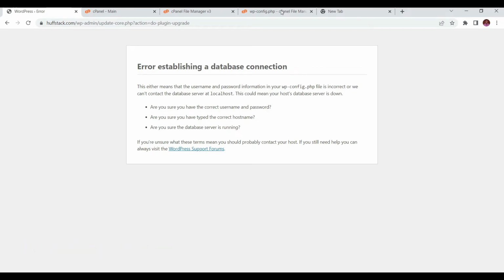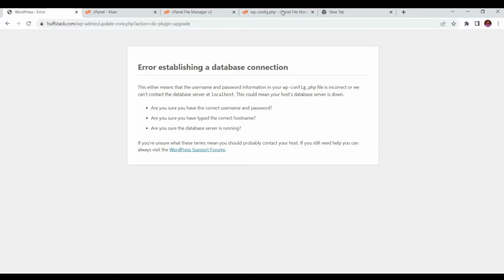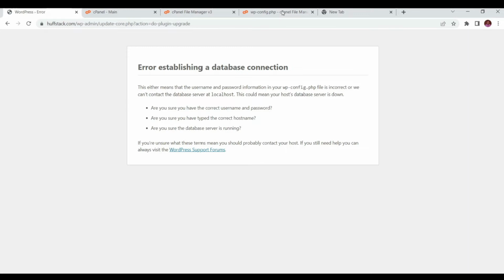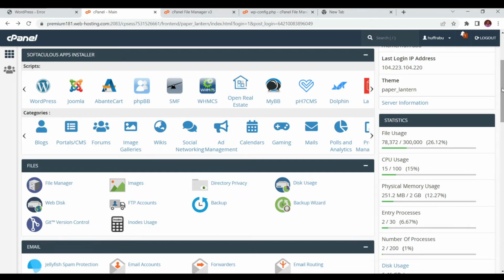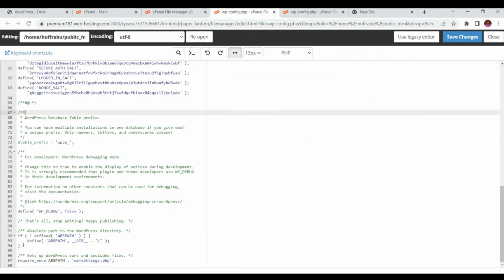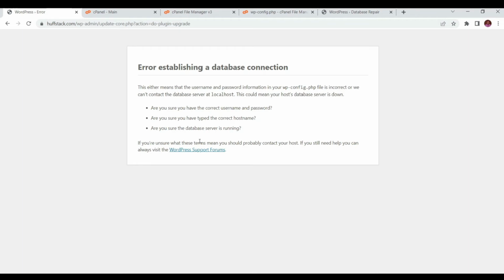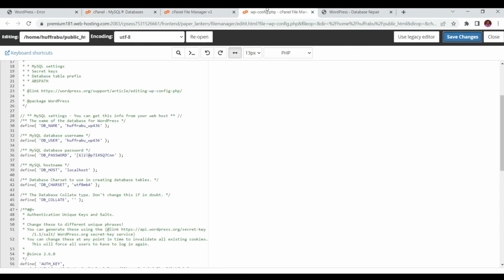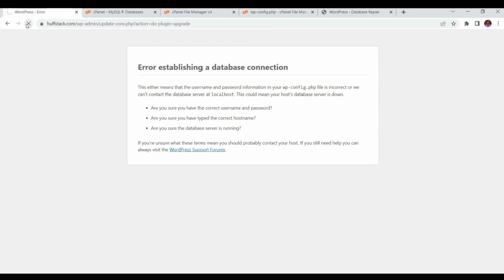How To Resolve "Error Establishing Database Connection" Wordpress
How to solve  "Error establishing a database connection" error in WordPress? We will describe  A quick solution to "Error establishing a database connection" and A description of How to solve the wp-config issue?
Learn how to fix “Error Establishing A Database Connection” on your WordPress blog!
define('WP_ALLOW_REPAIR', true);
STEP 1: Log in to your cPanel.
STEP 2:  Go to the Mysql database.
STEP 3:  Change/Reset the Mysql Database password and paste it to the wp-config file. Also cross-check DB hostname, Mysql user, etc.
STEP 4:   Once you have synchronized the WordPress DB credentials, You're done.

error establishing a database connection wordpress error establishing a database connection error establishing database connection